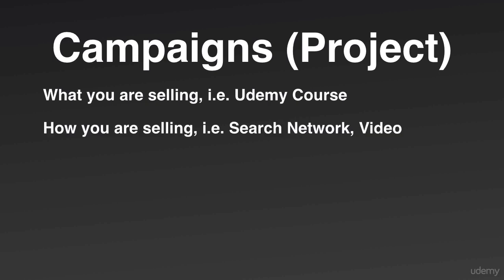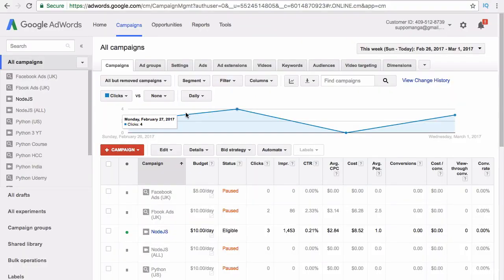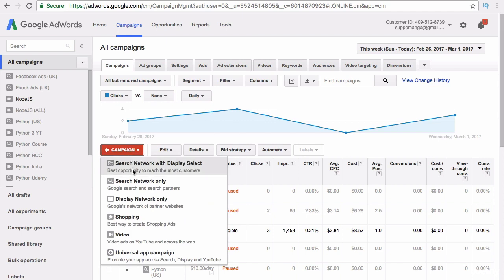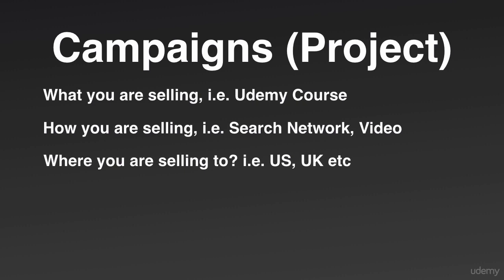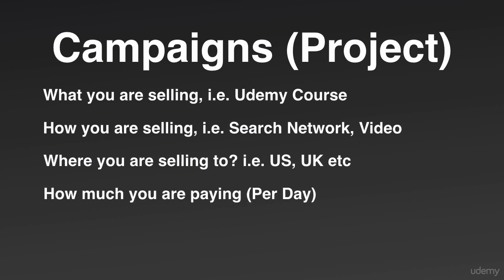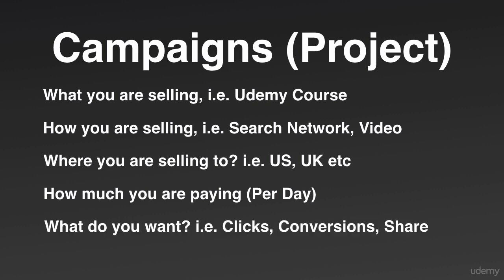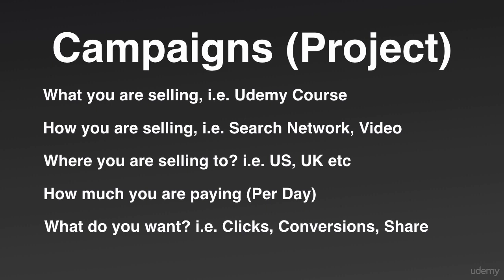005 what is a campaign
005 what is a campaign